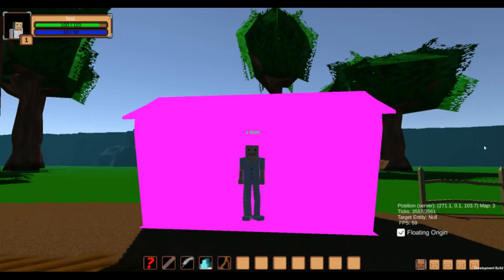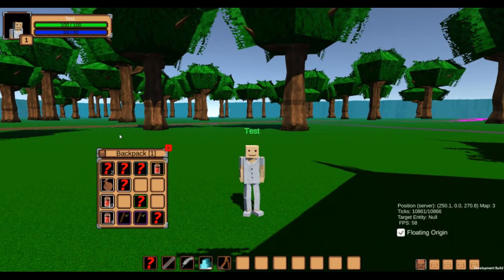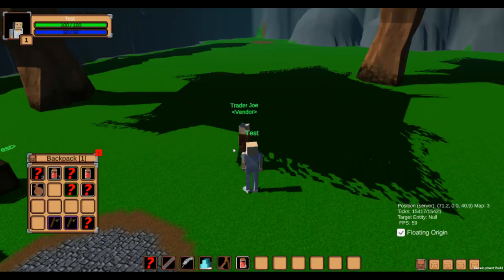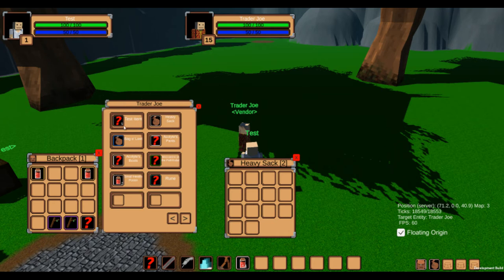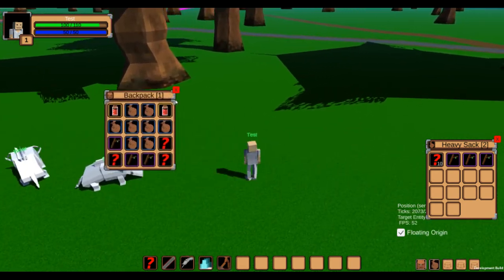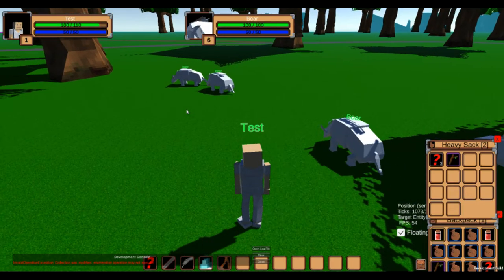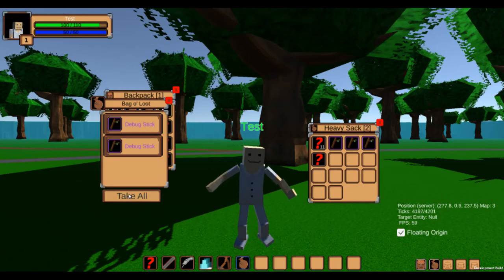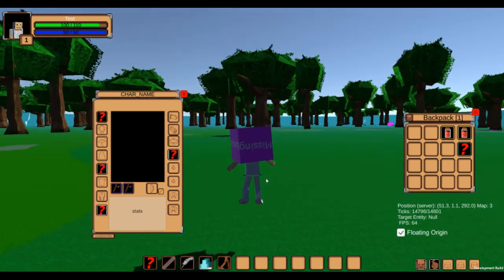[Online RPG Prototype] Loot & Vendor menu - Devlog #3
Hello and thanks for clicking on my video!
Today we take a look at the newly implemented looting system as well as the vendor interface.
If you want to know any more specfics or want me to go into more detail of some of my systems just ask and I may show more in a future video.

The game uses the Unity game engine as well as DarkRift2 (free version) for the Networking. Everything you see in this video might change in the future as I am very early in development. I can't work a lot on this project due to real life stuff thats why future videos may come in slow. Please be patient.